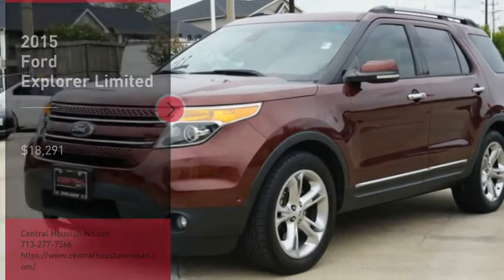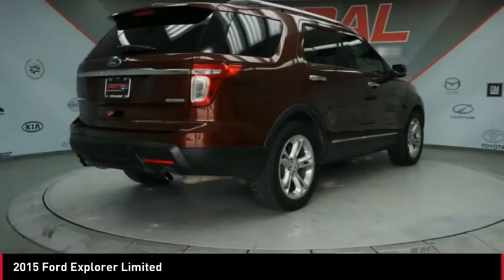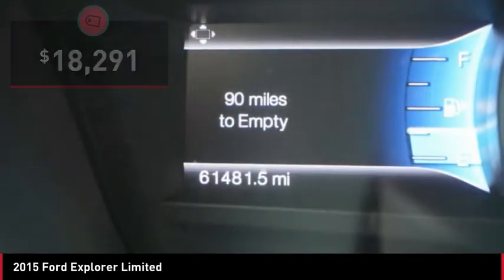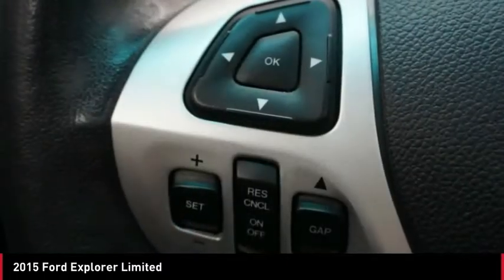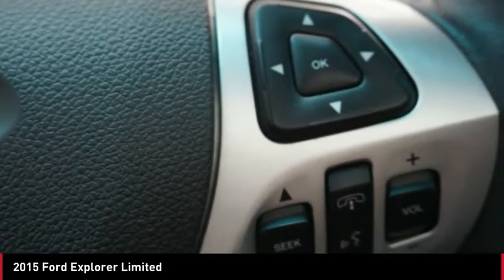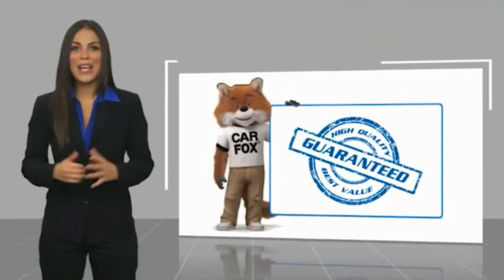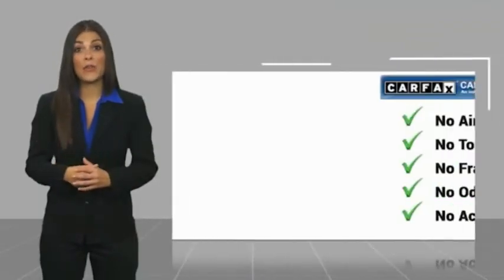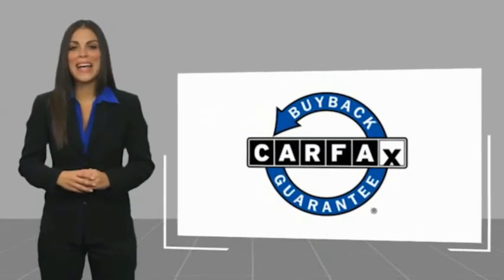2015 Ford Explorer P7237A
2015 Ford Explorer Limited

Central Houston Nissan is honored to present a wonderful example of pure vehicle design... this 2015 Ford Explorer Limited only has 61,464mi on it and could potentially be the vehicle of your dreams! CARFAX BuyBack Guarantee is reassurance that any major issues with this vehicle will show on CARFAX report. Off-road or on the street, this Ford Explorer Limited handles with ease. A Ford with as few miles as this one is a rare find. This Explorer Limited was gently driven and it shows. More information about the 2015 Ford Explorer: The Ford Explorer has been rated one of the safest utility vehicles at any size or price; it's the first vehicle in the world to offer rear inflatable seatbelts. Curve control--a more advanced version of electronic stability control--is also a Ford exclusive. Ford's MyKey system helps parents reel in teen drivers. The Explorer also stands out for being one of the greenest choices available. Ford claims best-in-class gas mileage for non-hybrids and notes that the Explorer EcoBoost will go 20 percent farther on a gallon of gas than the Honda Pilot. This model sets itself apart with Quiet interior, good value, excellent ride quality, world-class safety features, and EcoBoost engine provides good mileage